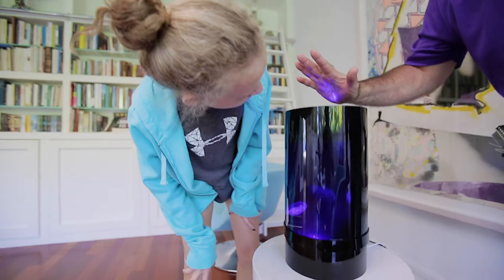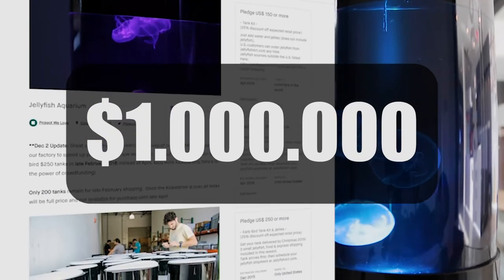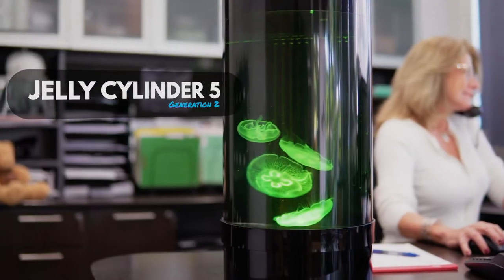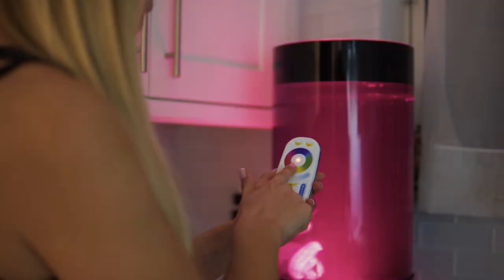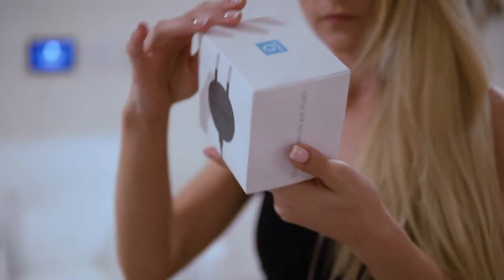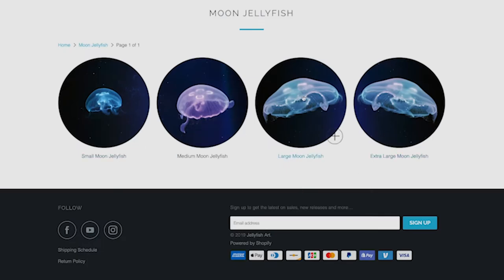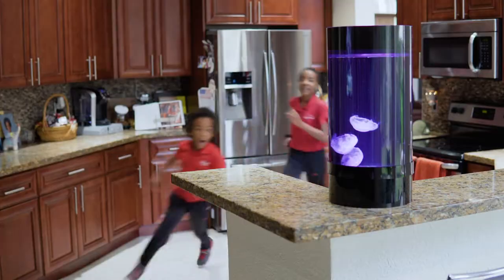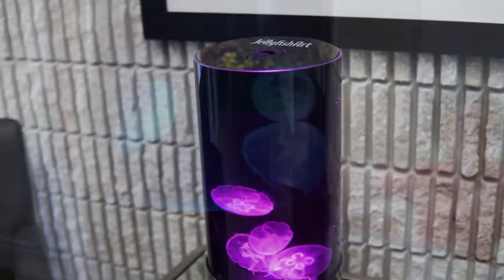JELLYFISH ART CYLINDER 5 GENERATION 2 AQUARIUM SPECIAL PRESENTATION